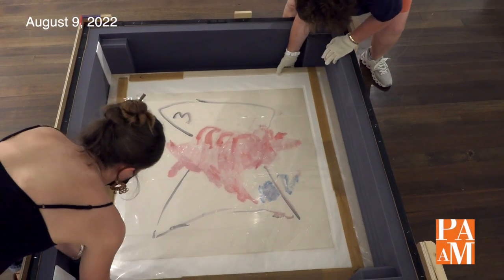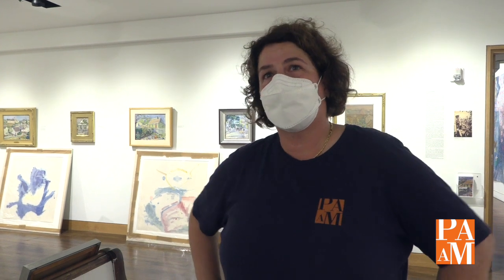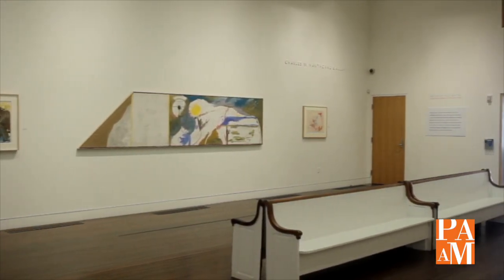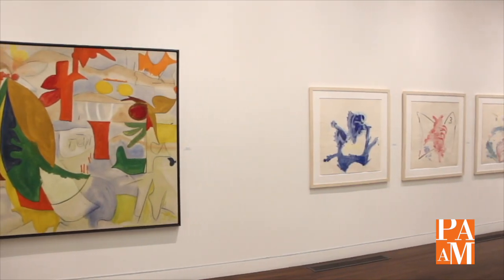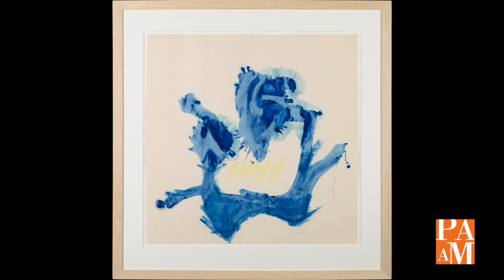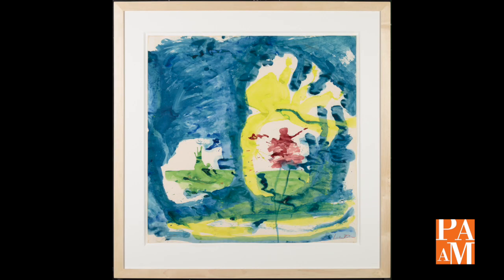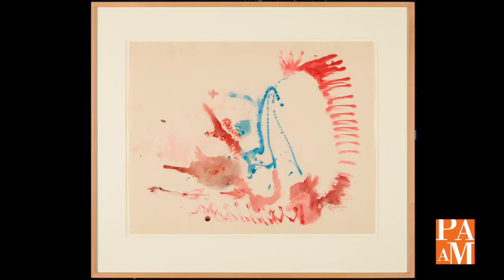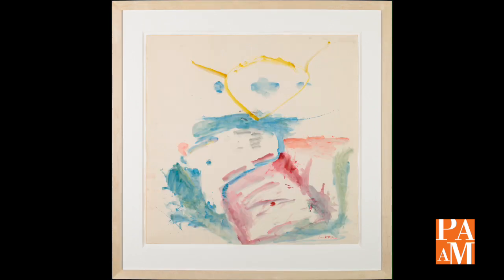Helen Frankenthaler Provincetown Series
In 2018, Provincetown Art Association and Museum (PAAM) held the exhibition Abstract Climates: Helen Frankenthaler in Provincetown.
Curated by Lise Motherwell, a stepdaughter of the artist, PAAM Board President, and Chair of the Helen Frankenthaler Foundation, and Elizabeth Smith, Founding Executive Director of the Helen Frankenthaler Foundation, the exhibition focused on the work Helen Frankenthaler (1928–2011) created in Provincetown between 1950 and 1969, offering a new perspective on this aspect of her oeuvre.

Six years later, PAAM has secured five paintings that were included in the exhibition for its permanent collection, thanks to Lise Motherwell and The Helen Frankenthaler Foundation. “As the curator [of Abstract Climates] the saddest moment for me was watching the show come down, knowing that I probably would never see these paintings again…I can’t tell you how happy I am to bring [these five paintings] home,” said Motherwell.

When the works were displayed at PAAM in 2018, some of them hadn’t been viewed publicly in nearly 40 years. In addition to being a major series, these are the first works by Frankenthaler to be included in PAAM’s permanent collection, where they can be regularly exhibited and used for Museum education. “The Provincetown Series belongs in Provincetown,” said PAAM CEO Christine McCarthy.